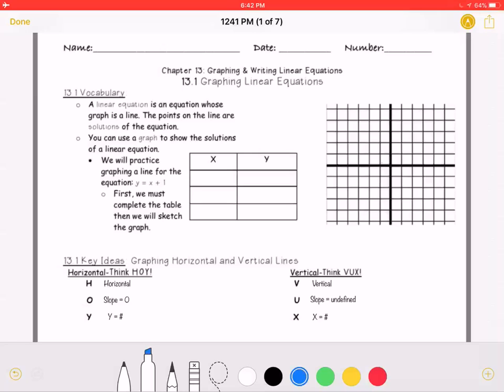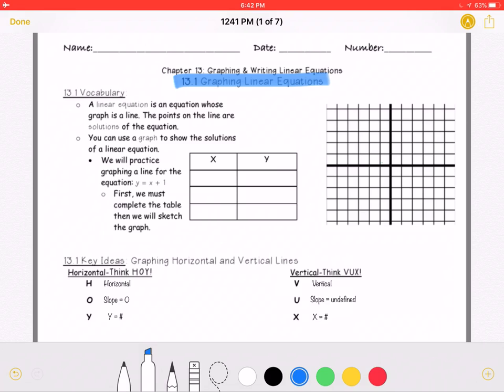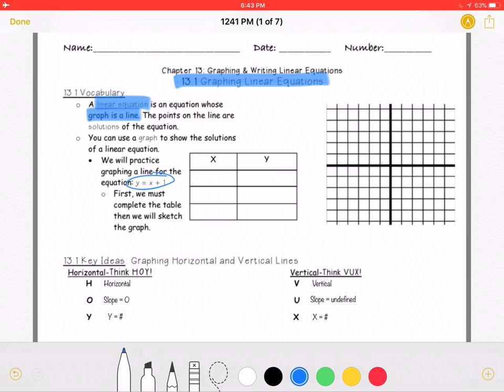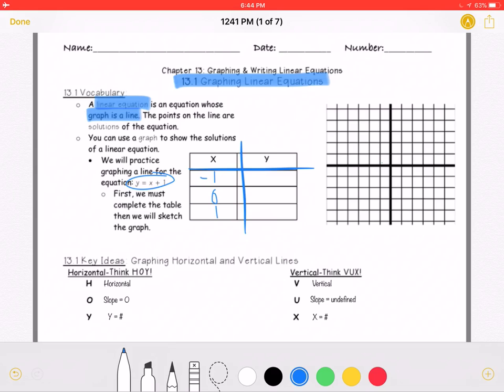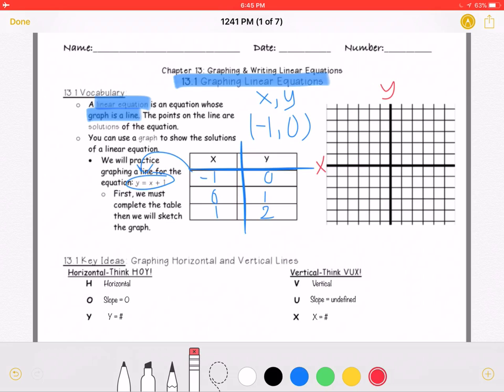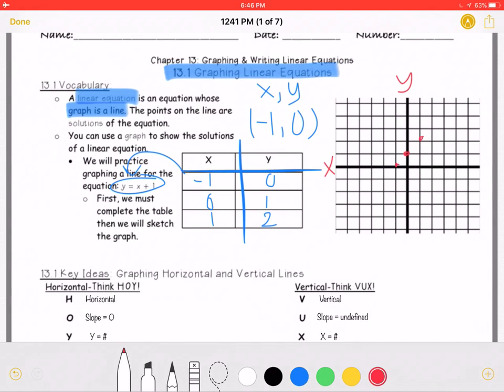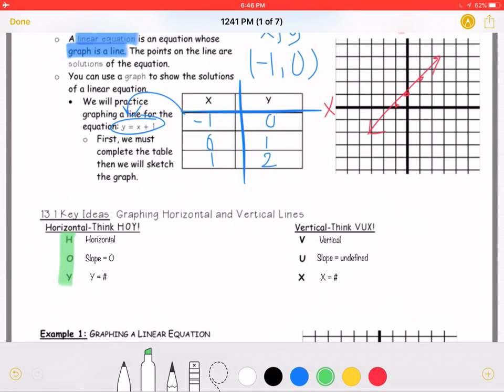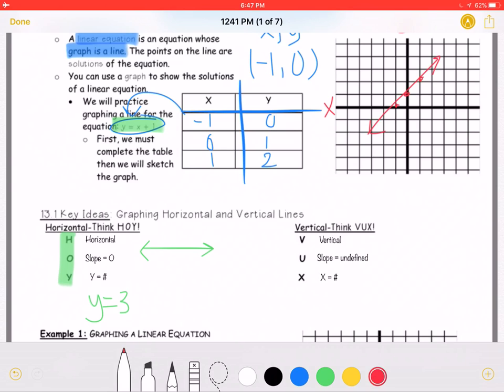13.1 Lesson Part 1